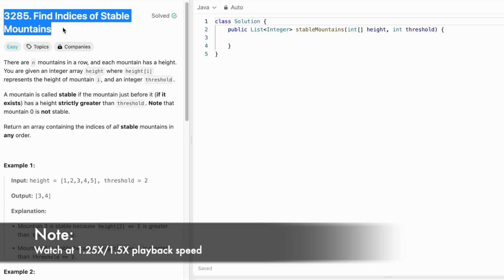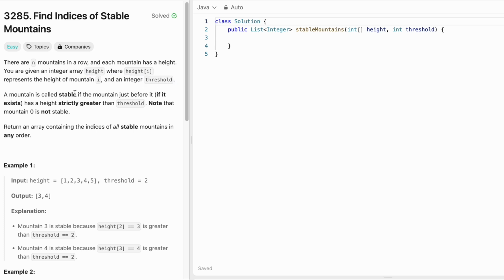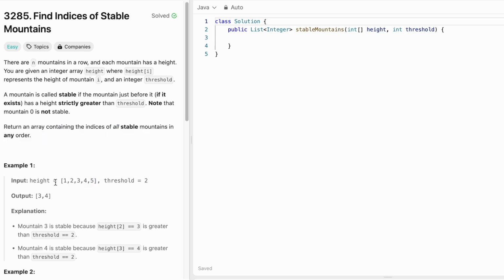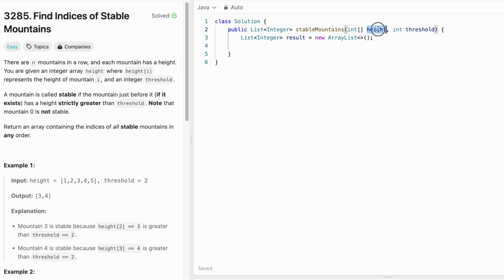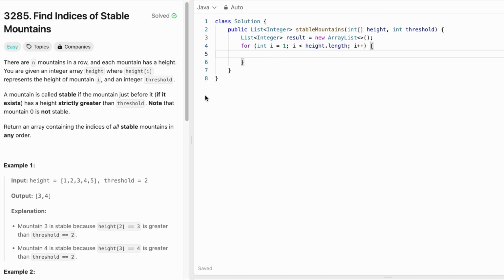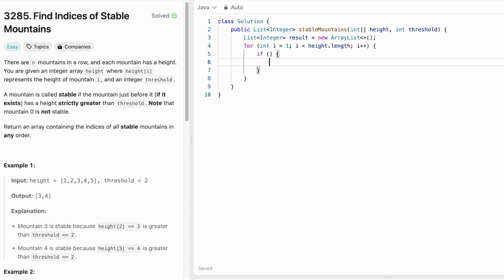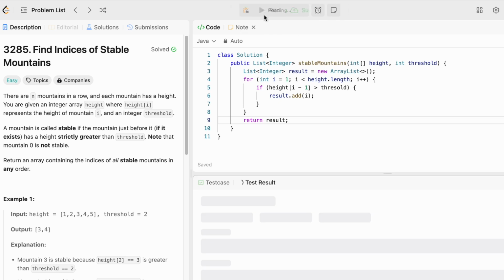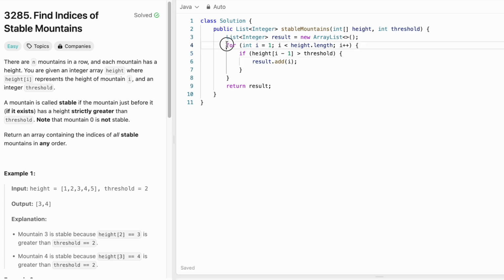Leetcode | 3285. Find Indices of Stable Mountains | Easy | Java Solution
This video has the Problem Statement, Solution Walk-through and Code for the Leetcode Question 3285. Find Indices of Stable Mountains, with Time Complexity of O(n) and Space Complexity of O(1).

3285.

Time Stamps ⏱️:
0:00 - Problem Statement
0:40 - Solving the Problem
1:00 - Coding [Java]
2:30 - Time and Space Complexity
3285. Find Indices of Stable Mountains
Leetcode Find Indices of Stable Mountains
Find Indices of Stable Mountains
Find Indices of Stable Mountains Leetcode Solution
Find Indices of Stable Mountains Java Solution
Leetcode 3289
Find Indices of Stable Mountains Developer Docs